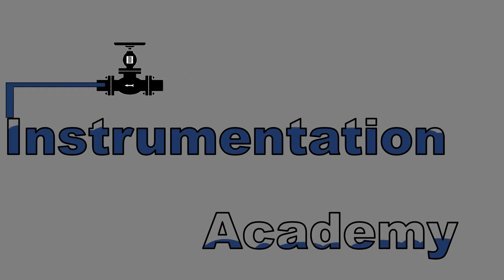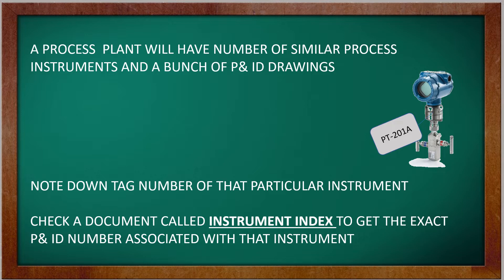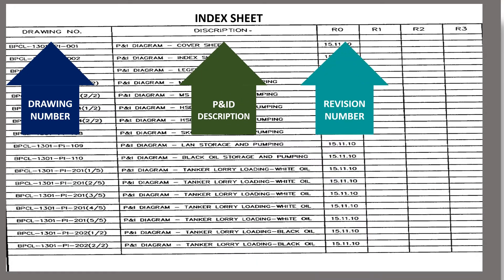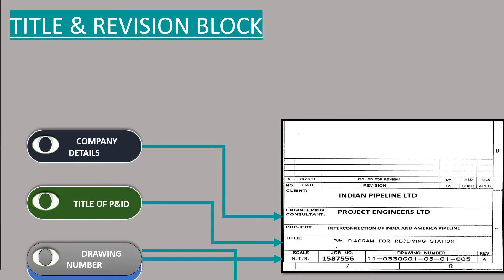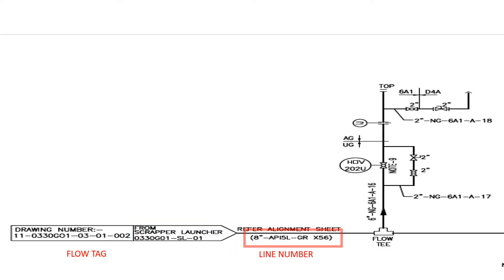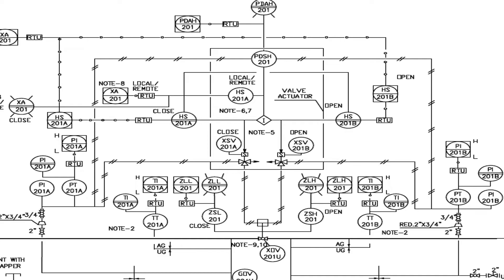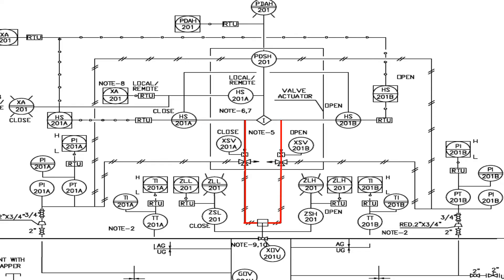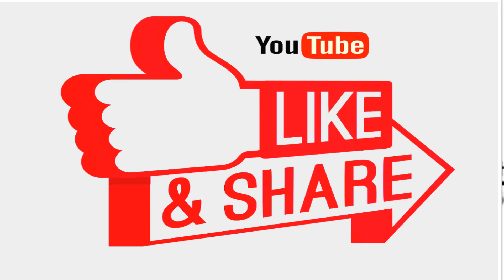Read P&ID Diagram. P&ID Drawings Explained. Read Piping & Instrumentation Diagram.Instrument Index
PIPING & INSTRUMENTATION DIAGRAM (P&ID) IS ONE OF THE MOST IMPORTANT DOCUMENT THAT EVERY INSTRUMENTATION ENGINEER OR TECHNICIAN MUST KNOW.
INSTRUMENT INDEX IS A VERY IMPORTANT INSTRUMENTATION DOCUMENT.

PLEASE WATCH THE PART 1 OF THIS VIDEO TO UNDERSTAND THIS VIDEO FULLY.

P&ID
P&ID drawing explained
process flow tag
read plant P&ID
read P&ID
how to read P&ID
PROCESS & INSTRUMENTATION DIAGRAM
PIPING & INSTRUMENTATION DIAGRAM
PROCESS AND INSTRUMENTATION DIAGRAM
PIPING AND INSTRUMENTATION DIAGRAM
P&ID DRAWINGS
READ P&ID
WHAT IS P& ID
 INSTRUMENTATION DIAGRAMS
PLANT DRAWINGS
ENGINEERING DRAWINGS
PIPING DRAWINGS
INSTRUMENTATION ENGINEER
INSTRUMENTATION TECHNICIAN
INSTRUMENTATION ELECTRICIAN DRAWING
INSTRUMENATION TRAINING
INSTRUMENT INDEX